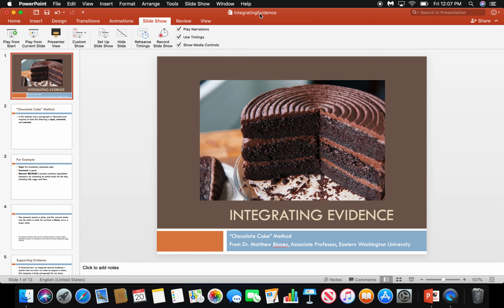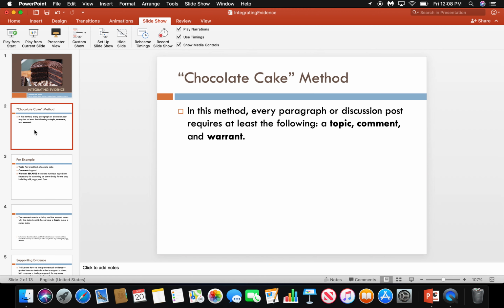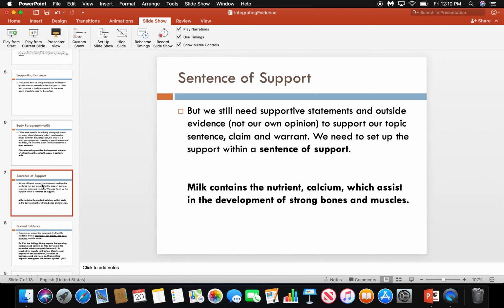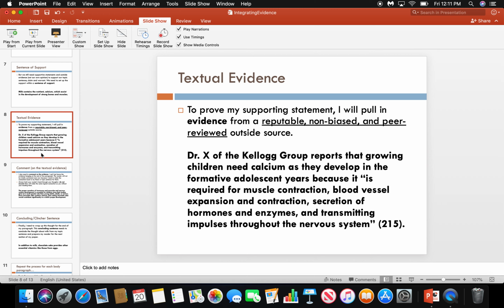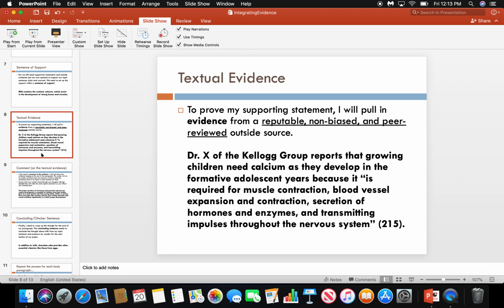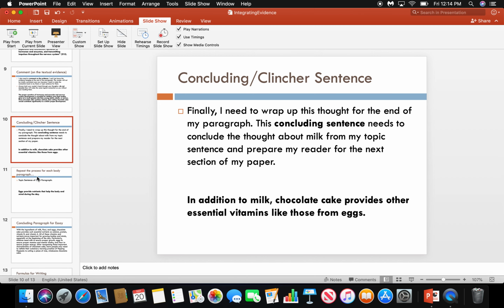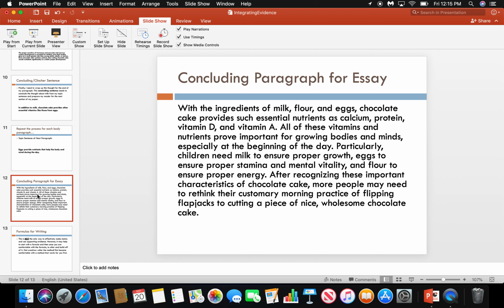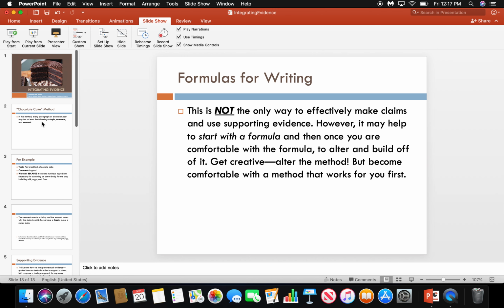Integrating Evidence Lecture: Chocolate Cake Method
Chocolate Cake Method is developed by Dr. Matthew Binney of Eastern Washington University.